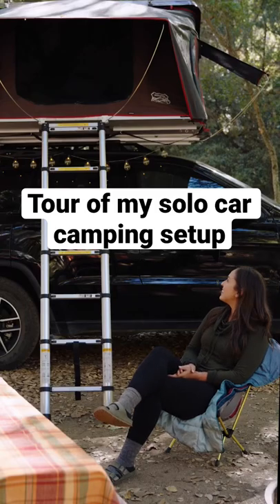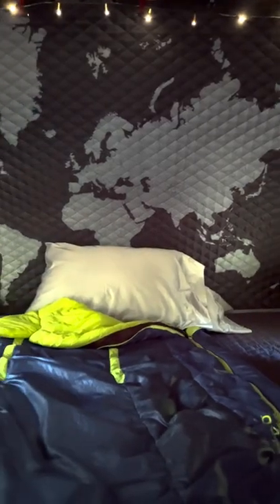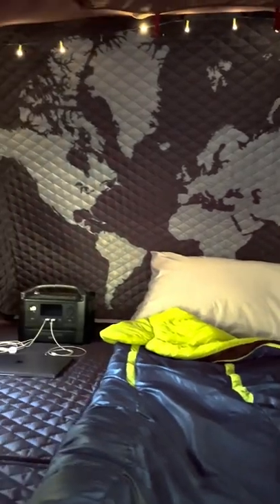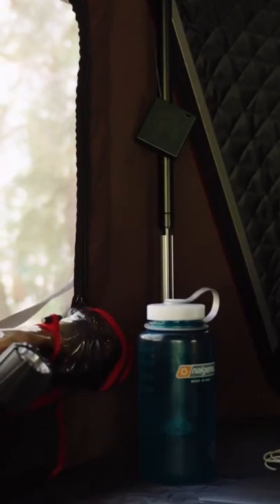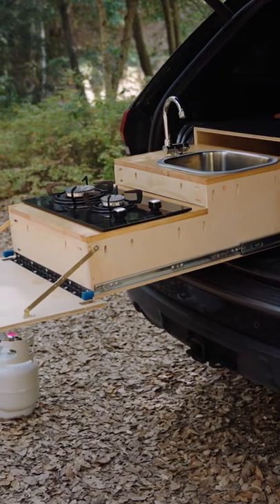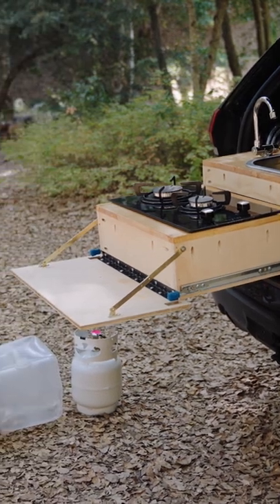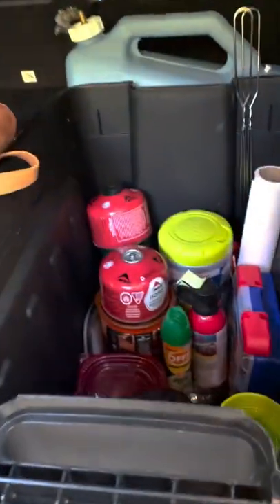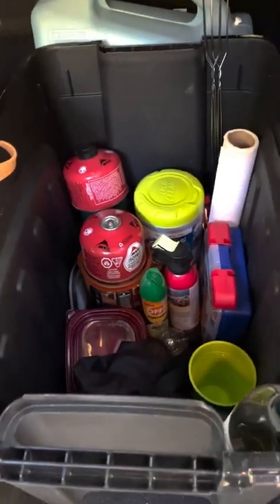My car camping set up!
Camping tips + things to be mindful of while solo camping:

Food:
◦ Always use a bear box when necessary.
◦ Never leave food unattended and always secure all food and trash prior to going anywhere, as it will bring unwanted guests (birds, raccoons, bears, etc.) and is harmful for their diet and independence.
◦ Never feed animals, regardless of how cute they are and how much they may beg. Instead, just leave them alone and don’t encourage them to engage with people. When they build up comfort with humans is when they are most vulnerable to our harmful impact😔
◦ Pick up all trash and take it with you when leaving.
◦ If washing dishes, collect the excess water (aka grey water) in a holding tank and dispose of it at an appropriate site.

Safety:
◦ Tell multiple trusted people where you’re camping, how long you’re camping for (i.e., send your itinerary), and ways to reach you.
◦ Try staying at designated + populated campgrounds with cellphone service until you feel comfortable with more remote locations.
◦ Bring defensive tools you feel comfortable using in an emergency situation.
◦ When in remote locations, use a satellite communicator or similar device.
◦ If you feel unsafe or uneasy about a location or situation, LISTEN TO YOUR GUT AND LEAVE. There will be other opportunities to camp, don’t force it.
◦ Do your research about campsites ahead of time and read the reviews.

General notes:
◦ Leave campsites cleaner than how you found them.
◦ Be considerate of quiet hours (usually 10:00pm-6:00am).
◦ Adhere to local fire restrictions.
◦ Only camp in pre-established campsites, usually determined by visible signs or large open areas with a lack of vegetation (if BLM land).

This is only a short list of recommendations, so always continue to learn, research, experiment with your own comfort level, AND HAVE FUN!⛺️